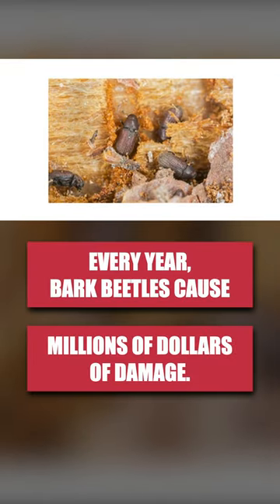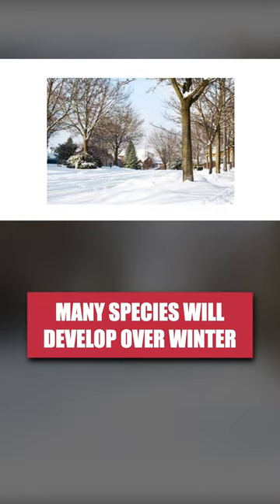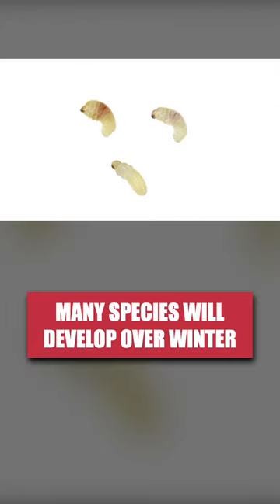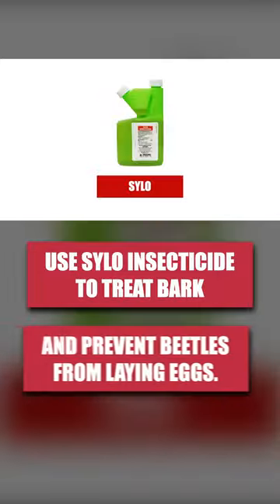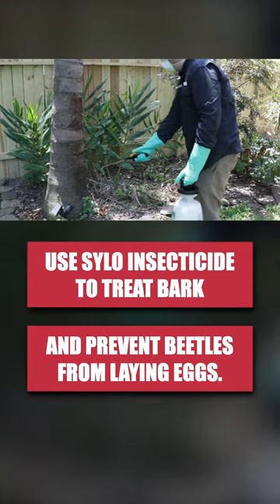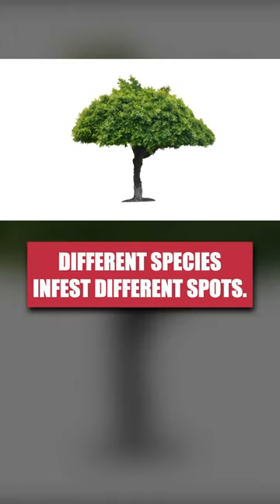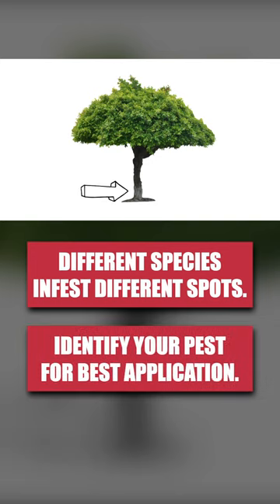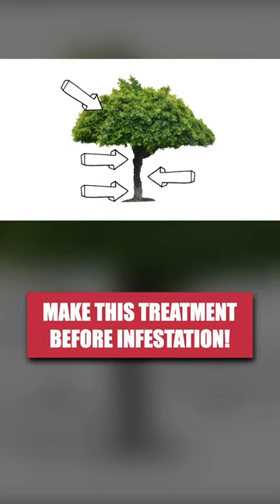Prevent Bark Beetles from Infesting Your Trees this Winter!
Bark beetles are responsible for destroying millions of acres of trees, including trees in our yards and on public property. You might think cooler temperatures will stop their activity, but many species overwinter and develop underneath bark, killing the trees when it’s cold out. To stop bark beetles from infesting, use a long-lasting insecticide like Sylo. Sylo will kill pests that make contact with the spray, and it leaves a controlling residual that lasts for up to 90 days under normal weather conditions. Different species target different spots on a tree. You may need to treat the lower trunk, mid trunk, upper trunk, or the tree’s branches. This treatment only protects the surface of treated areas, so apply this product before bark beetles have infested.